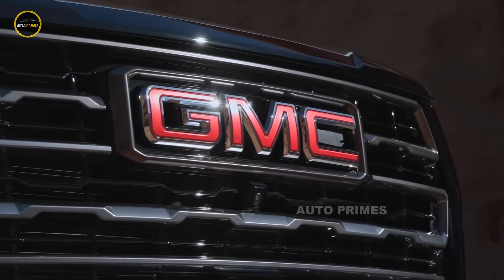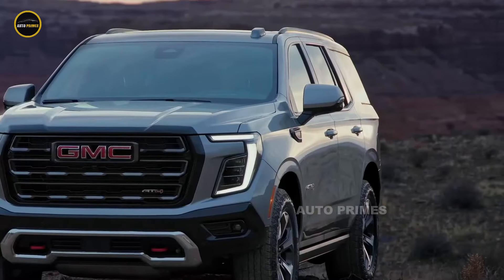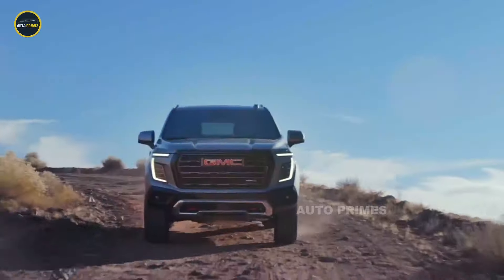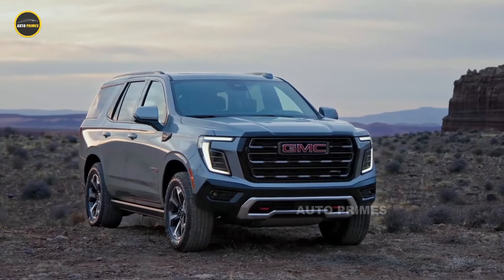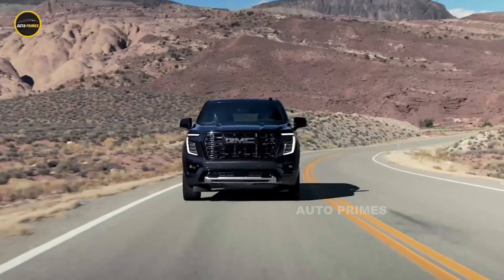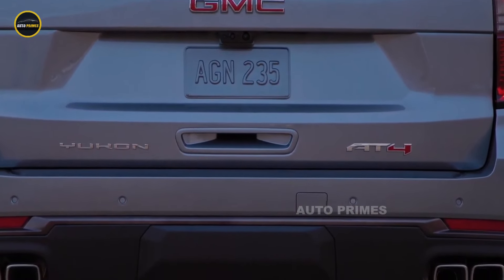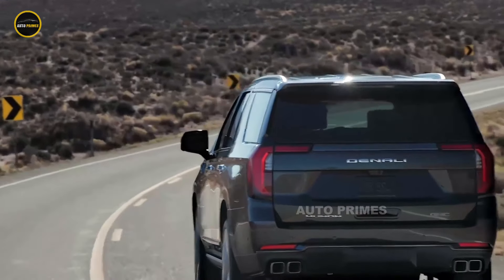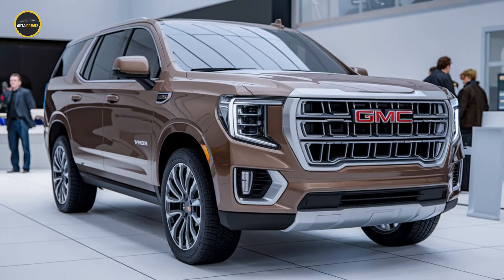2025 GMC Yukon AT4 Dominates Rocky Terrain!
2025 GMC Yukon A4 Dominates Rocky Terrain! | GMC Yukon 😍

Get ready to conquer the great outdoors with the 2025 GMC Yukon AT4! In this adrenaline-pumping video, watch as the powerful Yukon AT4 showcases its exceptional off-road capabilities on challenging Rocky Terrain. From rugged trails to steep inclines, this beast blazes through every obstacle with ease! With advanced technology and a bold design, the GMC Yukon AT4 isn't just about looks it's built for adventure.

Relevent Keywords-
2025 gmc yukon at4
2025 gmc yukon denali ultimate
gmc yukon at4
2025 gmc yukon at4
gmc yukon at4 night drive
gmc yukon at4 review
2024 gmc yukon at4
2025 gmc yukon denali
2025 gmc terrain denal